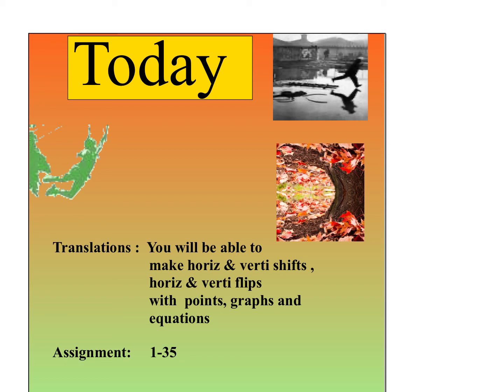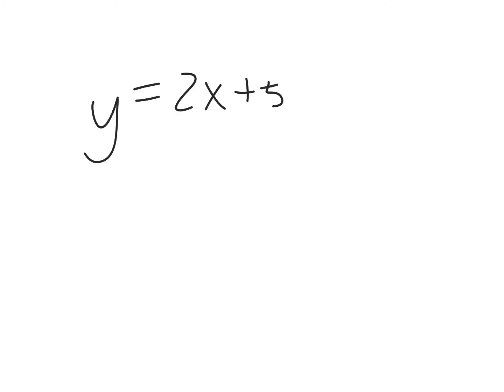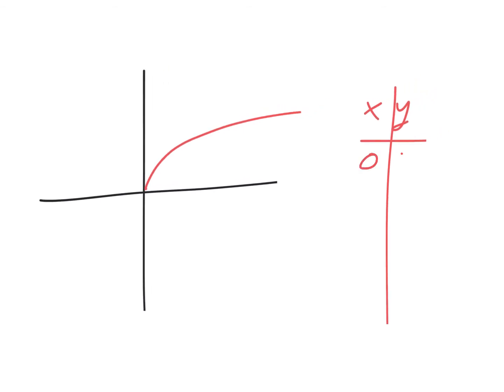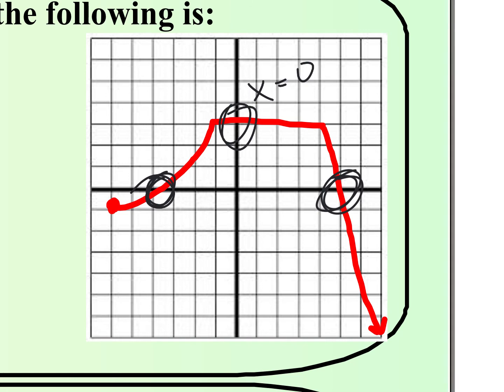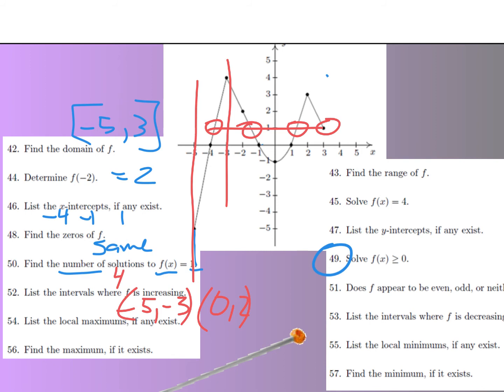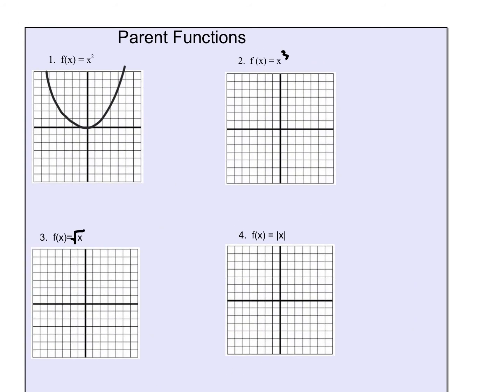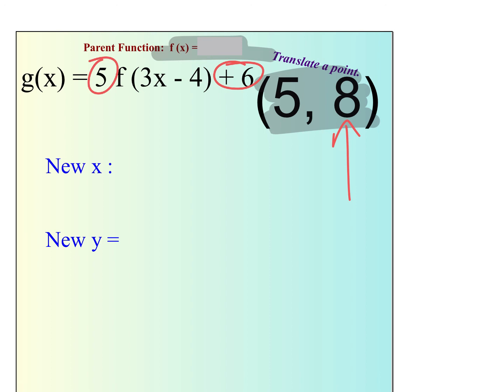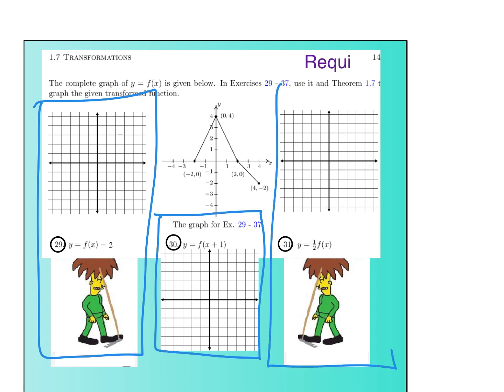Day_1__Transformations copy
00:00 Slide 1
10:47 Slide 2
14:14 Slide 3
21:54 Slide 4
23:29 Slide 5
24:35 Slide 6
25:41 Slide 7
28:05 Slide 8
29:56 Slide 9
30:00 Slide 10
30:03 Slide 11
30:04 Slide 12
30:05 Slide 13
30:06 Slide 14
30:20 Slide 15
30:36 Slide 16
31:12 Slide 17